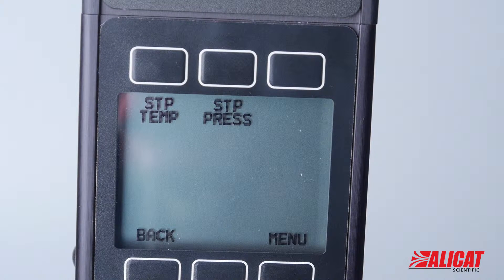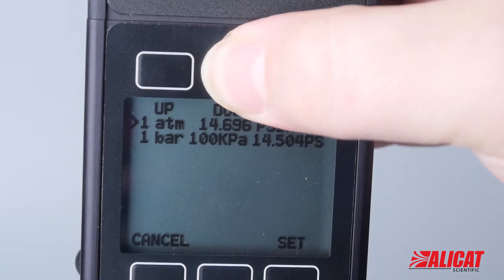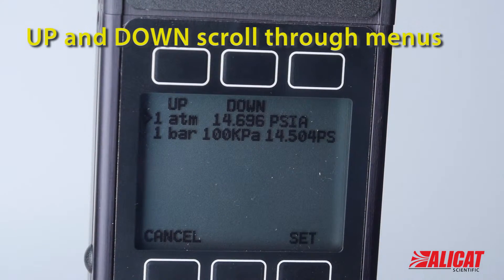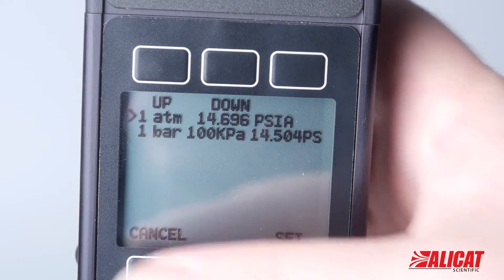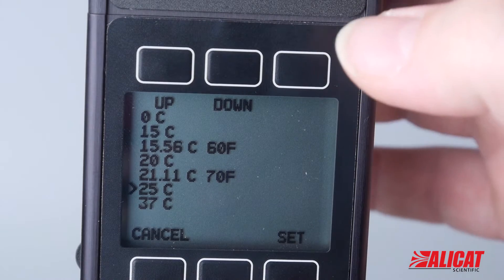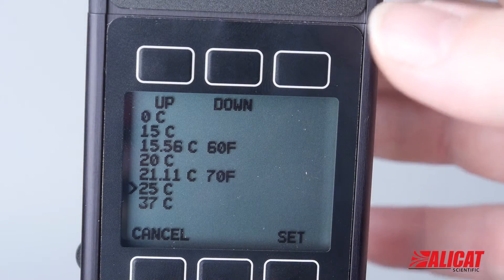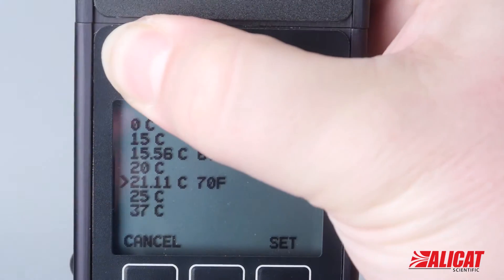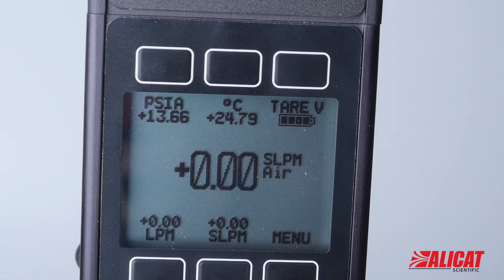Alicat Mass Flow Meter: How To - Change Standard Temperature and Pressure (STP)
Alicat tutorial on changing standard temperature and pressure (STP) on an Alicat mass flow meter with v5 firmware.

--PRODUCT FEATURED--
M-Series: Mass Flow Meters

Standardized flow references define the temperature and pressure conditions used to calculate flow readings. This allows flows measured under different conditions to be expressed according to a common standard, keeping readings accurate and comparable. M-Series Mass Flow Meters simultaneously measure mass flow, volumetric flow, gas pressure, and gas temperature for 98+ gases from 0.01% to 100% of full scale.